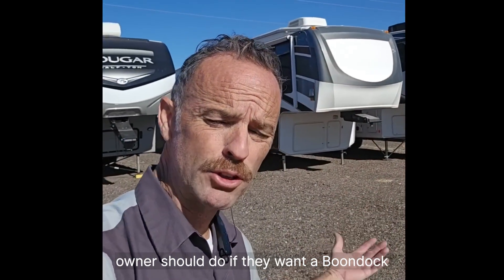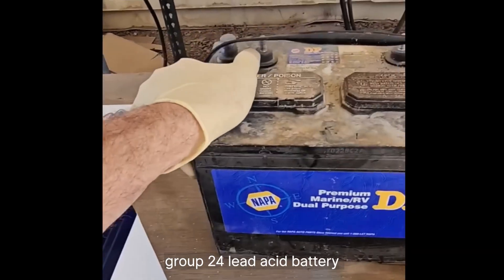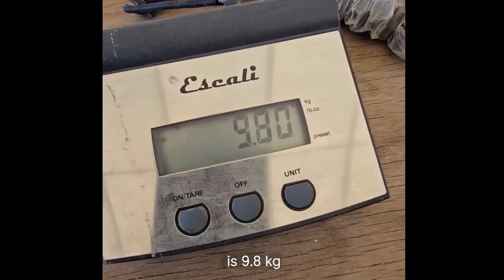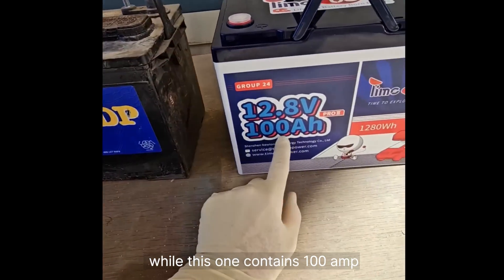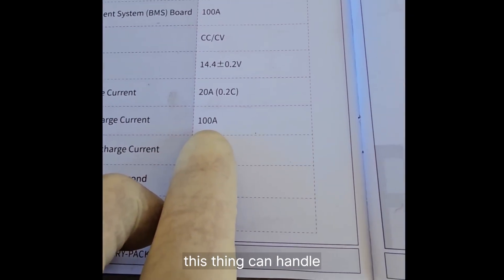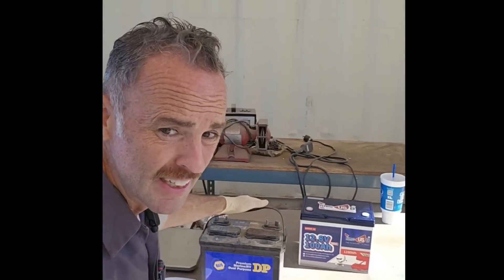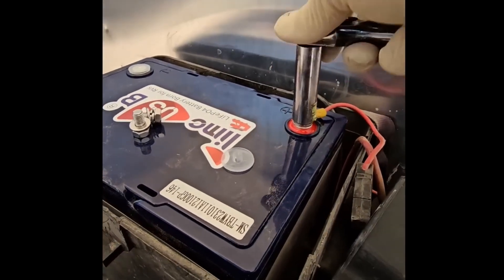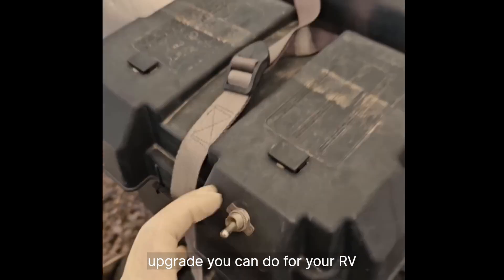Ditch Your Heavy Lead-Acid Battery! Why Timeusb LiFePO4 is the Smarter, Greener Choice❓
Thanks ‪@AZExpert  for sharing this amazing review!
Let's replace the bulky and disgusting lead-acid batteries with Timeusb's smarter and more environmentally friendly LiFePO4 batteries, whose lightweight construction, high energy density and zero maintenance cost make it a perfect replacement for lead-acid batteries.

📌Time Stamps:
0:18-0:45  Compare prices and warranty periods
0:46-1:08  Comparative weight
1:09-1:29  Compare available capacity and price
1:30-2:11 Comparison of charging rates
2:12-2:36 Installing the Battery on the Teardrop RV

▬▬▬ About Us ▬▬▬▬▬▬▬▬▬▬▬▬▬▬
Timeusb thinks good things don’t have to be expensive. We make energy products that everyone can buy. We want to give you great services and helpful solutions, so you always have electricity. We keep things simple and spend money wisely. No extra stuff, no fancy ads. Just good products with the important features.See what we can offer